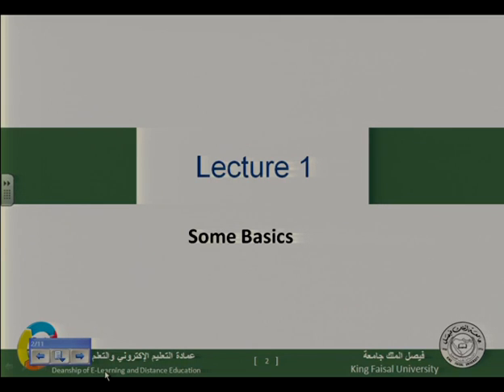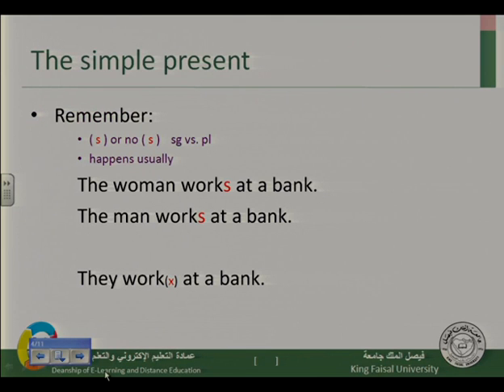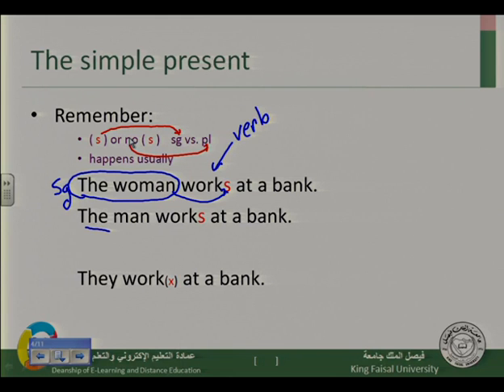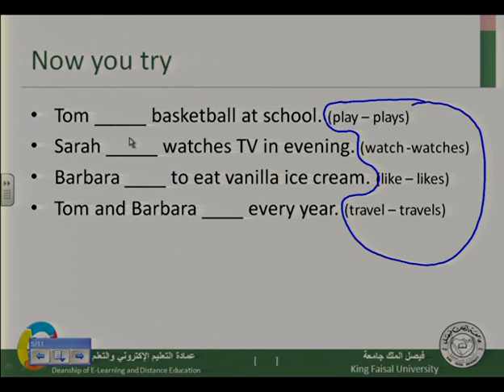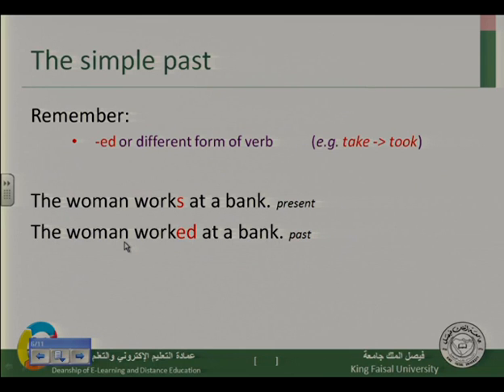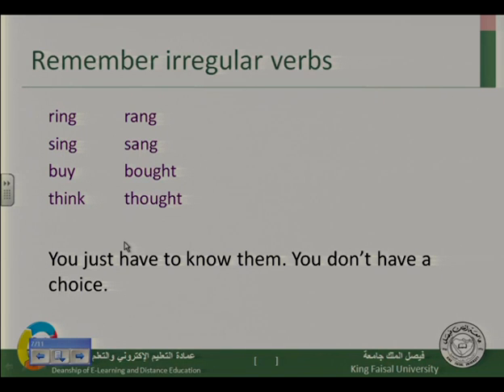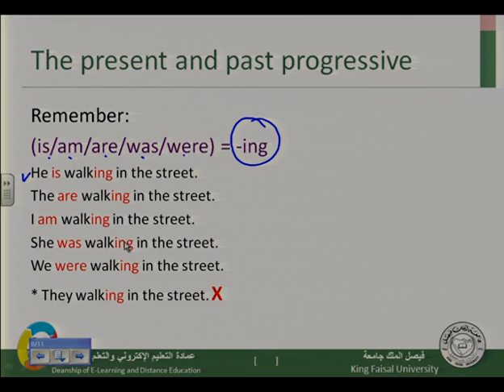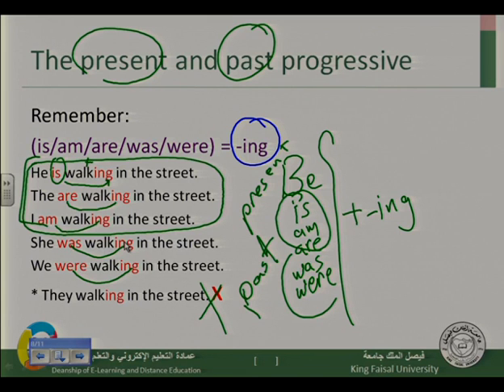المحاضرة 1 إنشاء وتعبير 1 المستوى الثالث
مقرر
إنشاء وتعبير1
Composition 1
استاذ المقرر
Dr. Ibrahim Almahboob